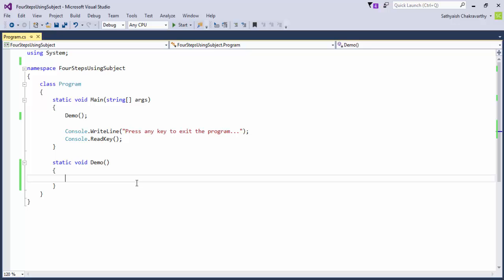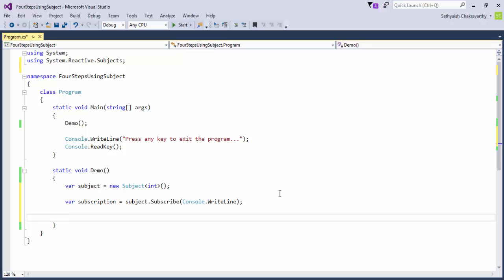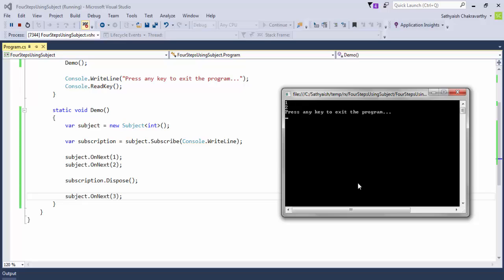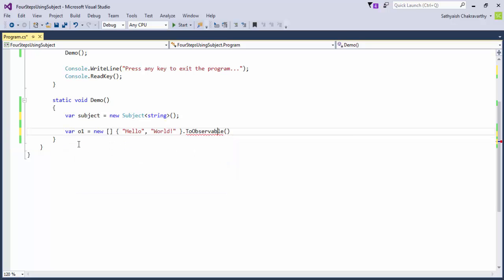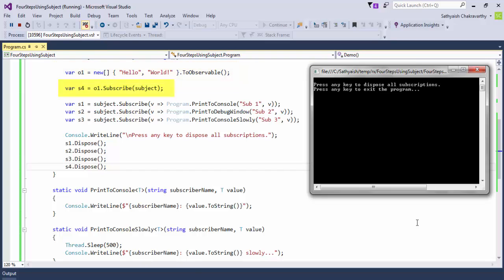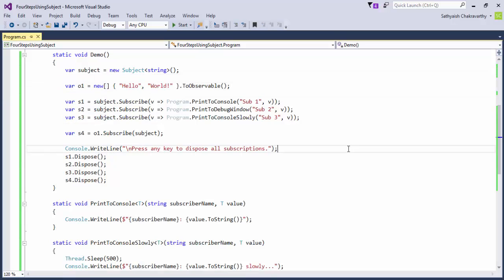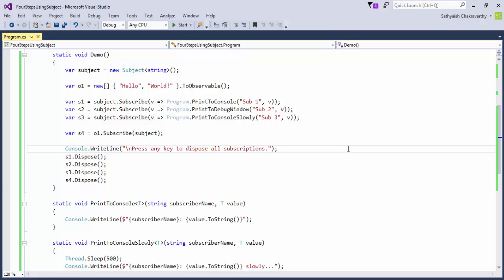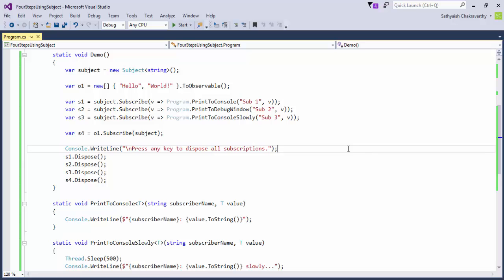7) Rx.NET: Using Subject Of T